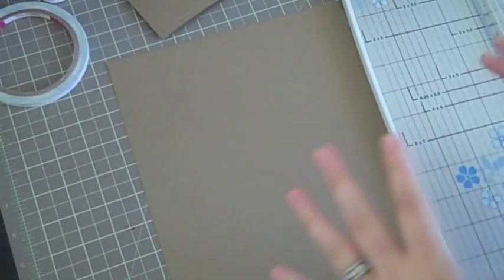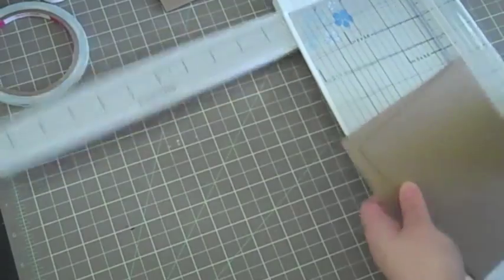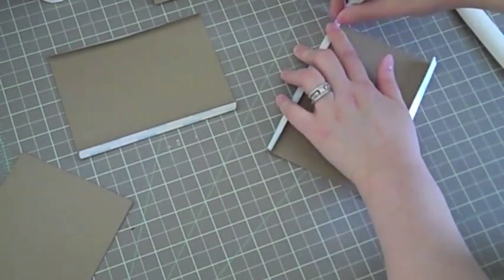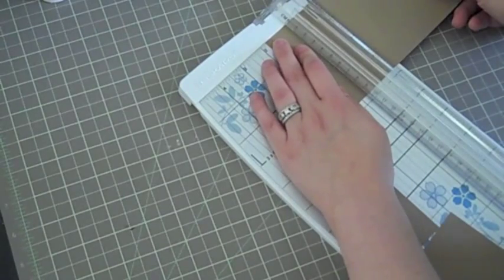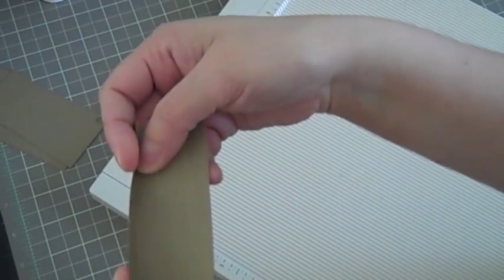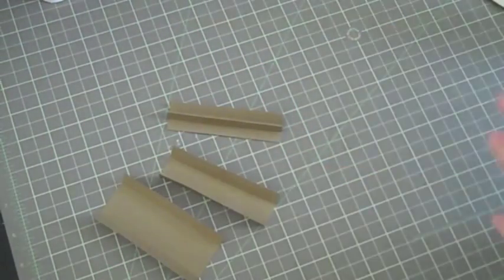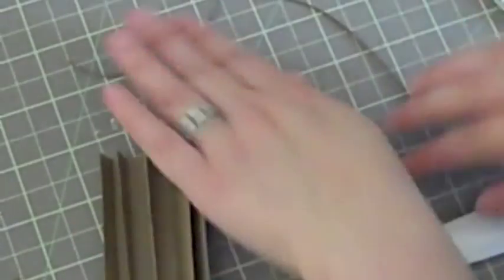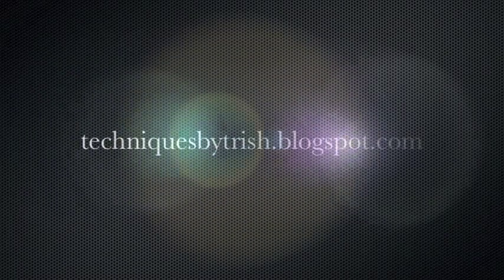Mini Brag Book - Part 1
Hey Everyone!  Here is part 1 of the mini brag book tutorial.